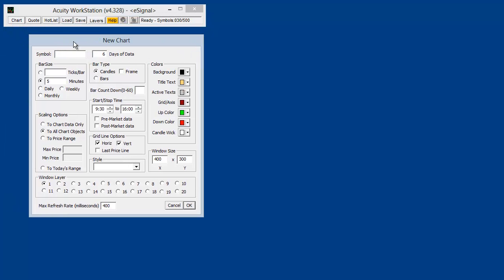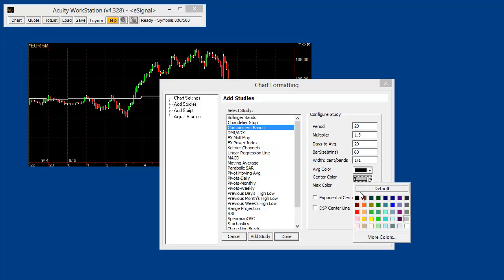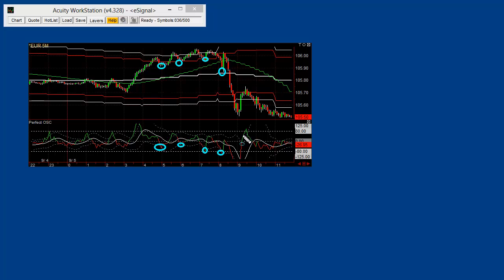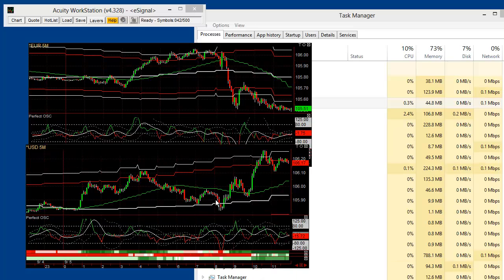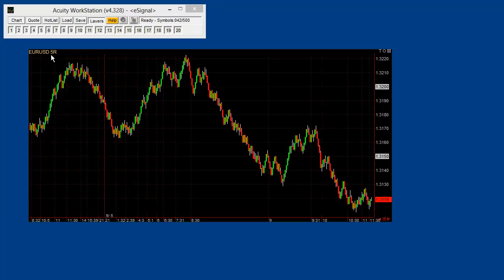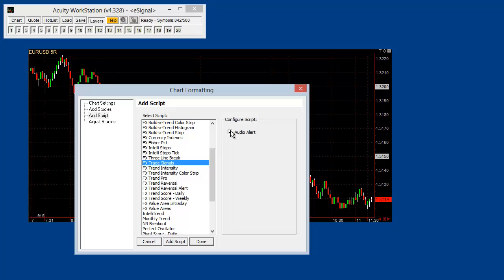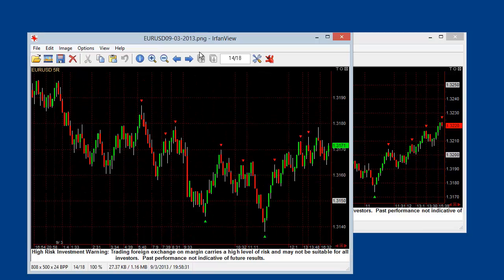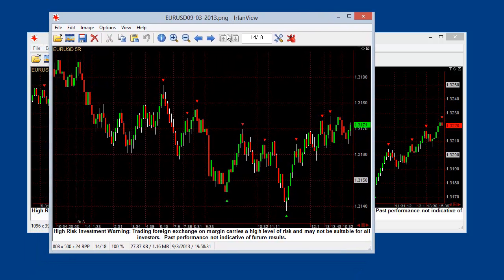MUST WATCH - What's New 4.328 version Improved Currency Indexes / Forex Signals / Volume Profile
This video will show new enhancements that make trading easier.  This version has our long sought after FX Trade Signals that I've developed over last 6+ months for my auto trading and now in software as Forex Signals that you can manually trade.  Our currency indexes are now built into software and are no longer run by scripts.  This means that you can add any study/script to them with whatever settings you want AND its more CPU/Memory efficient. (Uses close to 80% less memory).  We've also improved Fisher Transform and Perfect OSC making them built into software which increases stability, uses less memory/cpu and of course the main reason for doing this is they are heavily used in our FX Trade Signals.